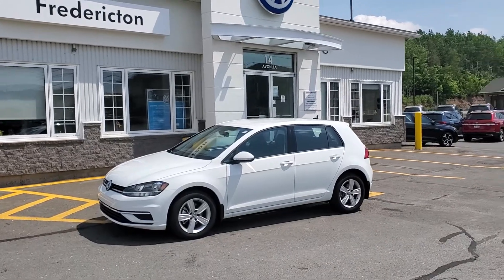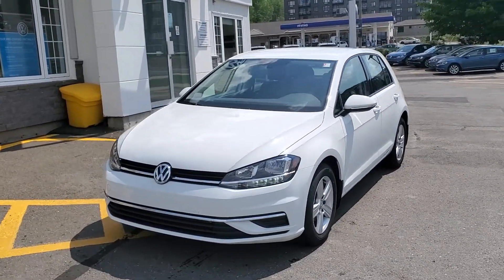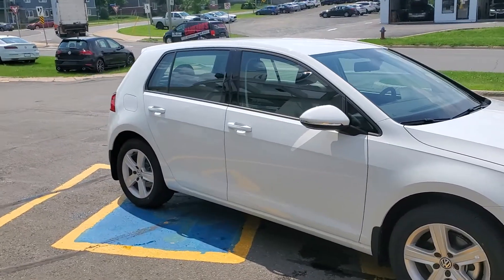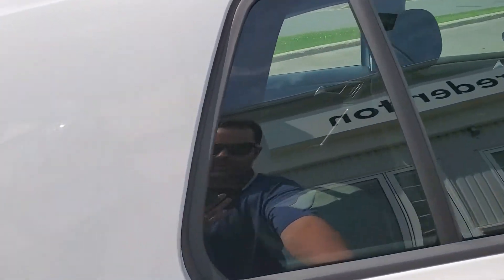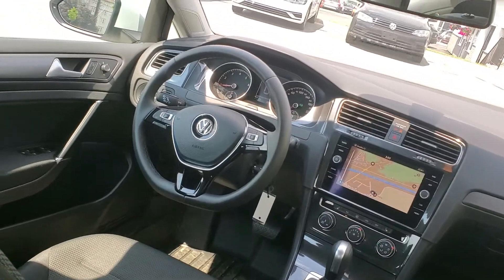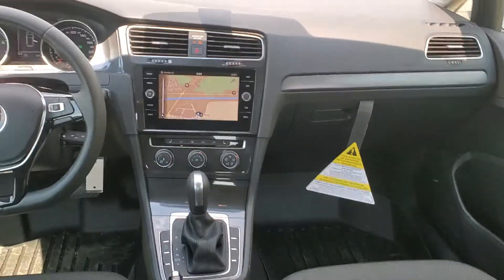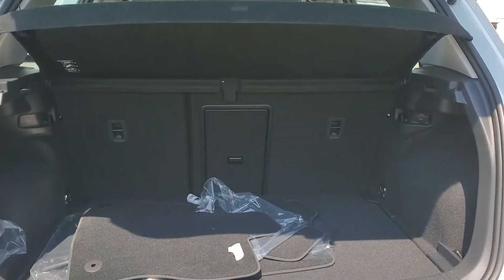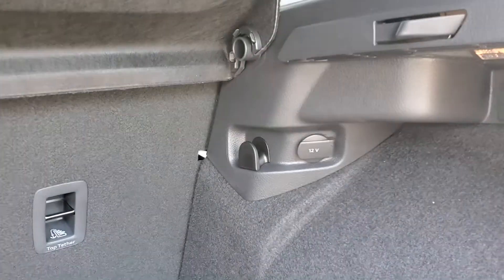2021 Volkswagen Golf Comfortline @ Fredericton VW